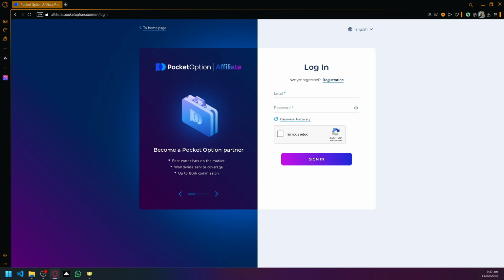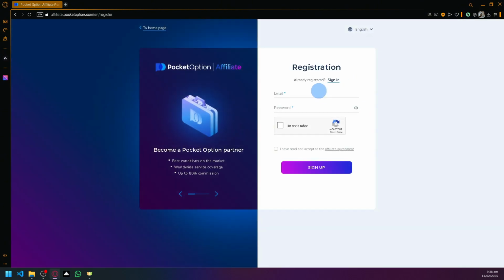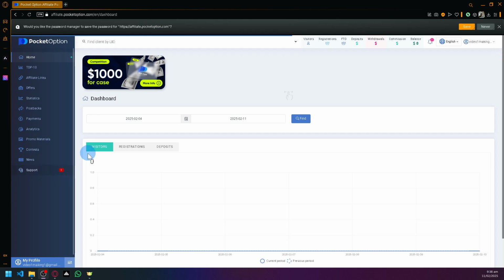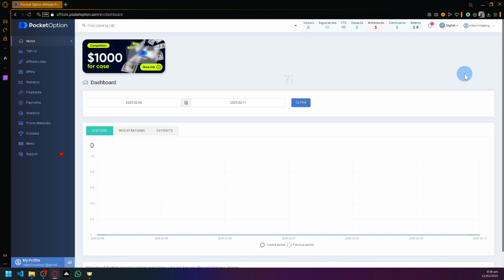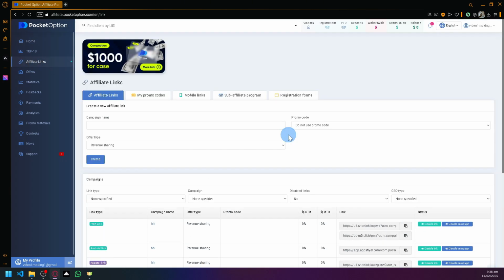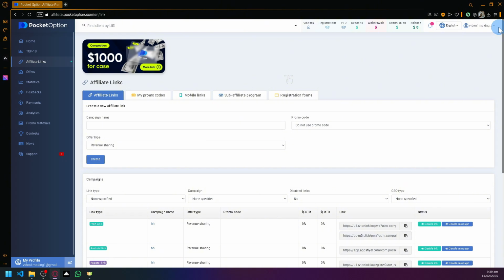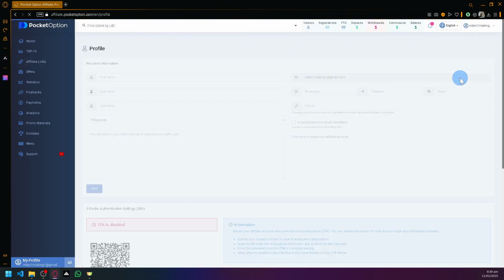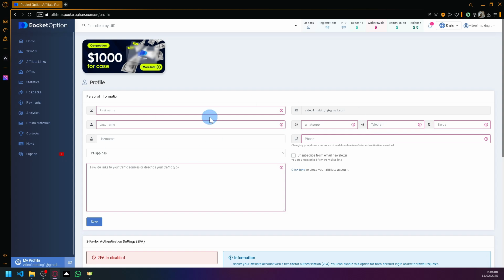How to Join Pocket Option Affiliate Program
Want to make money by promoting Pocket Option? In this guide, we’ll show you how to join the Pocket Option affiliate program, so you can start earning commissions by referring new users to the platform.

🔹 How to register and sign up for the affiliate program
🔹 Tips for maximizing earnings as a Pocket Option affiliate
🔹 How to track referrals and commissions

Follow these easy steps to get started with the Pocket Option Affiliate Program today!